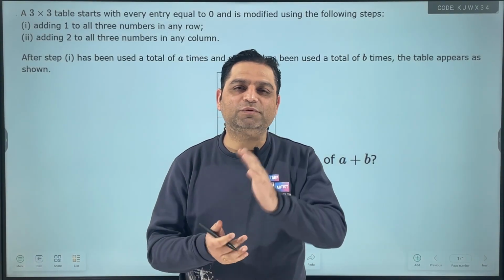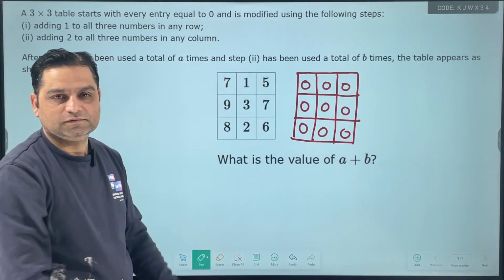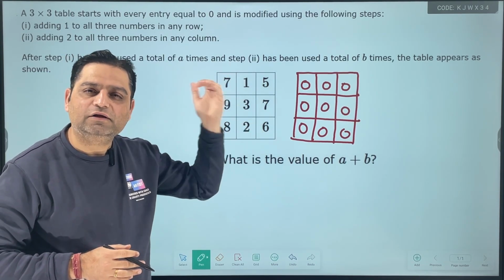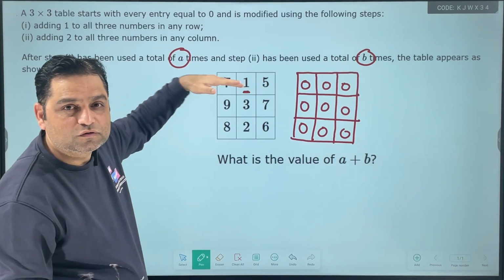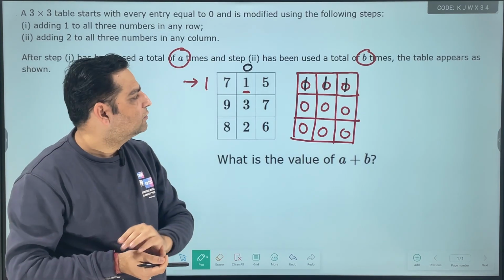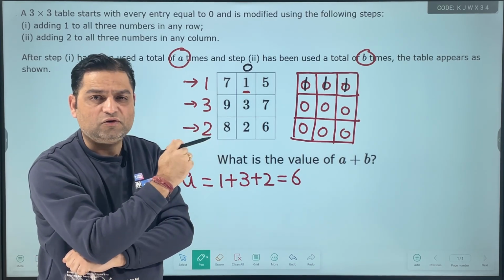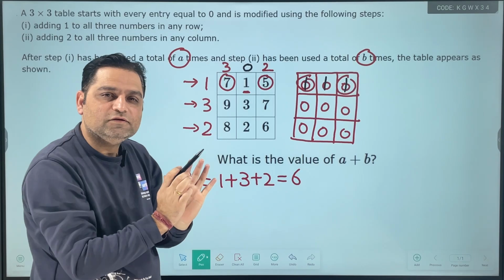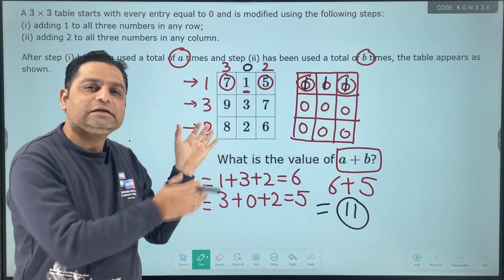Reasoning Probelms | Rows and Columns Steps | Find a + b | Mastering Tale Problems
Reasoning Probelms | Rows and Columns Steps | Find a + b | Interesting way to solve

In this video, Nand Sir from NKC provides a detailed and insightful explanation of how to solve reasoning questions related to table problems. Table problems are a common topic in various competitive exams, and mastering them is crucial for improving your logical reasoning skills.
A table problem typically involves interpreting data presented in a table format and then answering a series of questions based on the given information. These questions can vary in complexity, but with the right approach, they can be tackled efficiently. In this lesson, Nand Sir breaks down the entire process, offering useful tips and strategies for quickly understanding and solving table-based reasoning problems.
Key points covered in this video:
• Introduction to Table Problems: Understand what table problems are and how to approach them.
• How to Read Data Tables: Learn how to extract the necessary information from tables without getting overwhelmed.
• Step-by-Step Solutions: Watch as Nand Sir solves multiple examples, showing you how to apply logic and reasoning to answer each question.
• Important Tips and Tricks: Discover shortcuts and techniques to solve table problems faster and more accurately.
• Practice Questions: Nand Sir will also provide sample questions for you to practice, helping you build confidence and improve your problem-solving skills.
This video is perfect for students preparing for competitive exams like banking, SSC, railway, and other government exams where reasoning questions, particularly those involving tables, are frequently asked. It’s also helpful for anyone looking to strengthen their logical reasoning abilities.
With Nand Sir’s expert guidance, you’ll learn how to approach table problems systematically and with ease. By the end of the video, you’ll be well-prepared to tackle even the most challenging table reasoning questions in exams and quizzes.
If you want to improve your reasoning skills and succeed in your exams, this video is a must-watch.